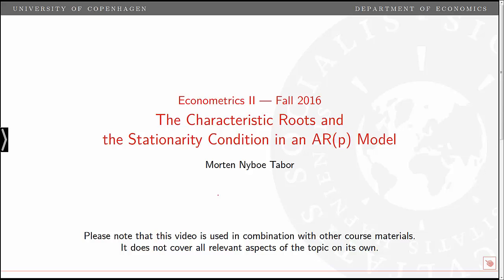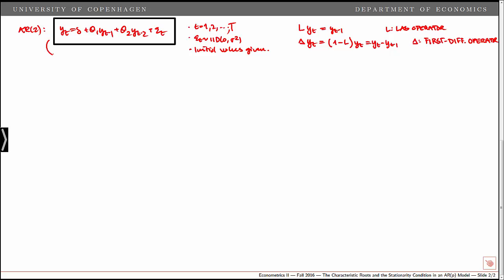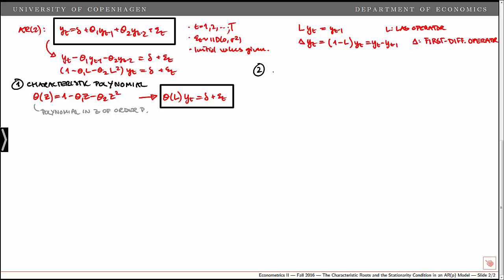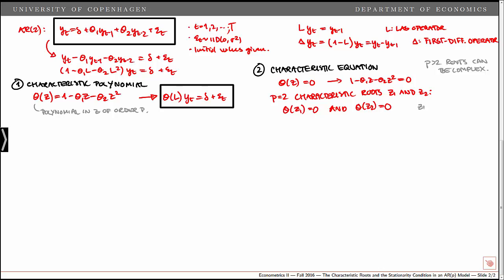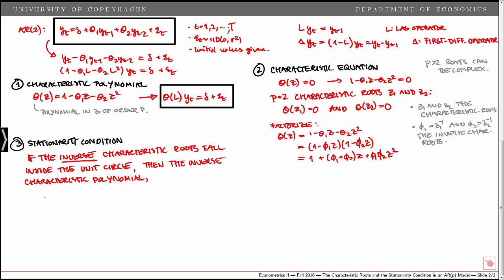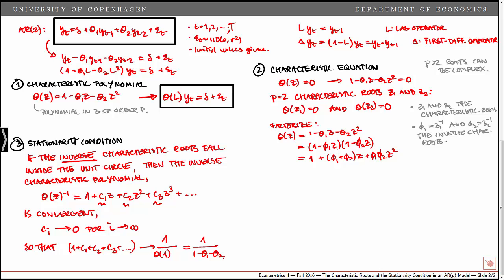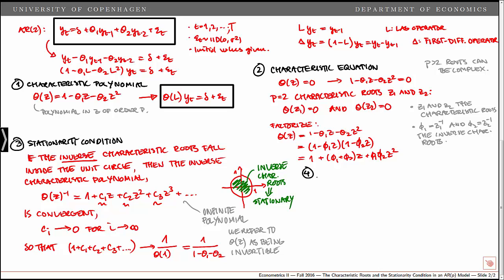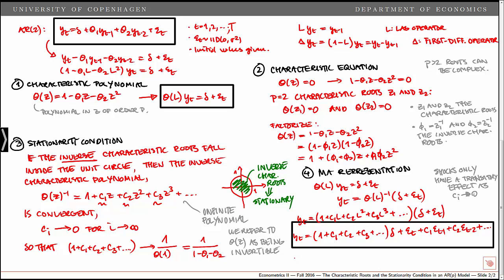The Characteristic Roots and the Stationarity Condition in an autoregressive model of order p, AR(p)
We give a brief description of the characteristic equation, the characteristic roots, and the stationarity condition in terms of the characteristic roots in an AR(p) model. We state the general formulas for the AR(p) model, but specifically we illustrate the results for an AR(2) process.